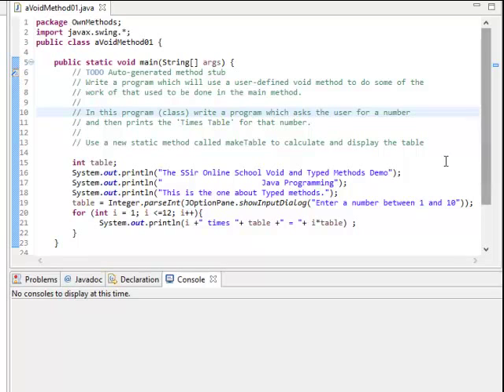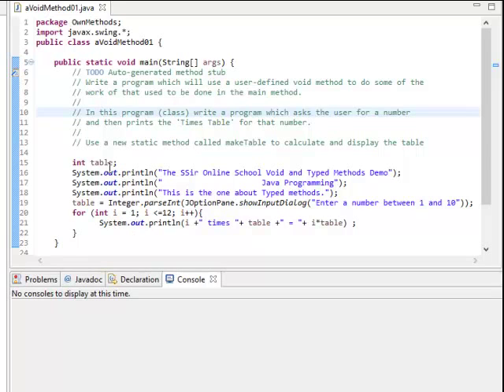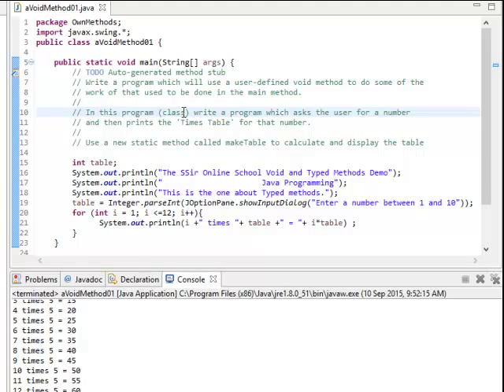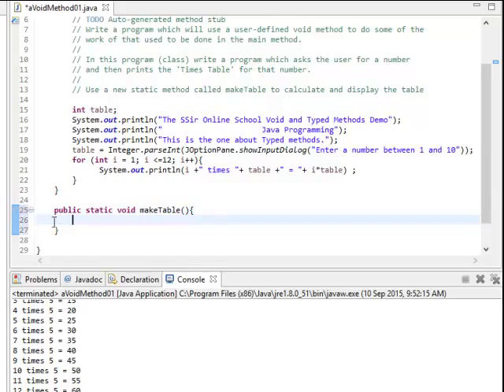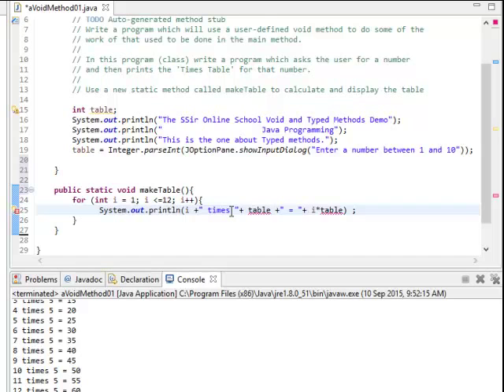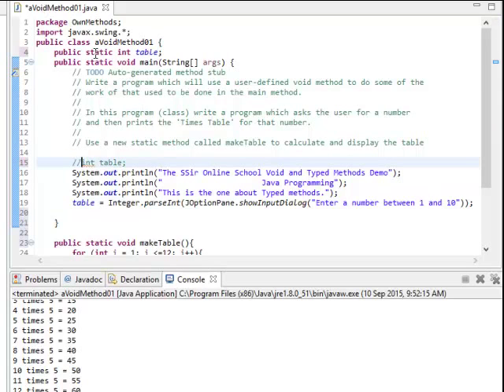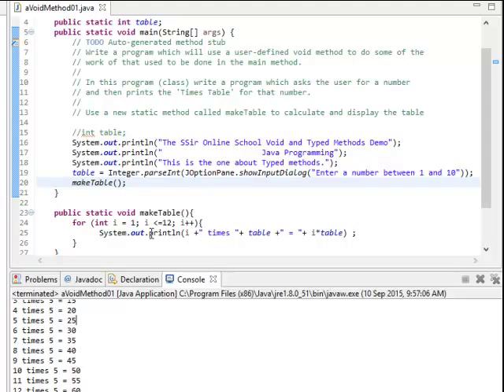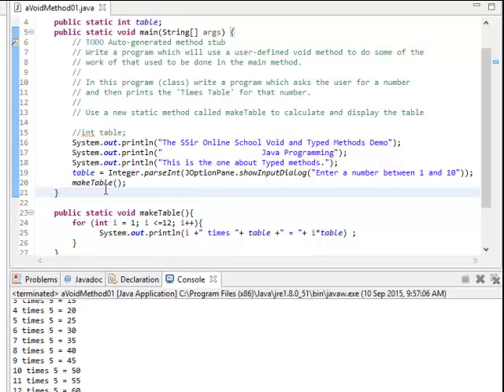Void Methods - Grade 10 - Java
How to create your own void methods in Java - for Grade 10 South African IT students.